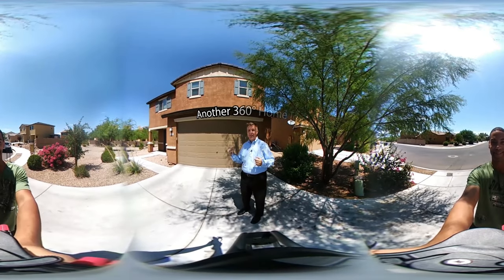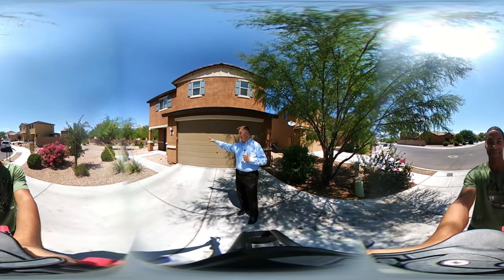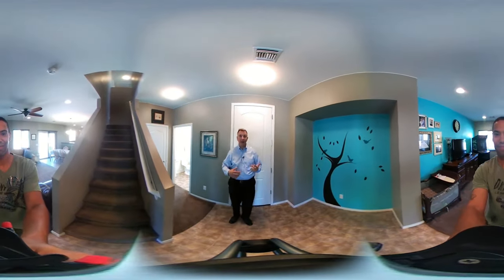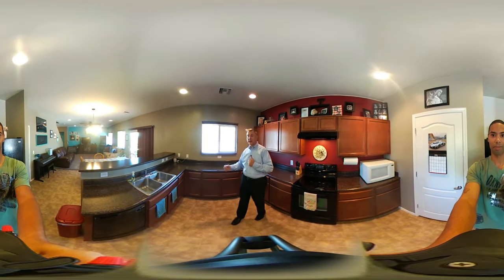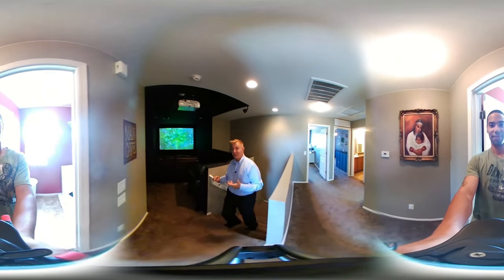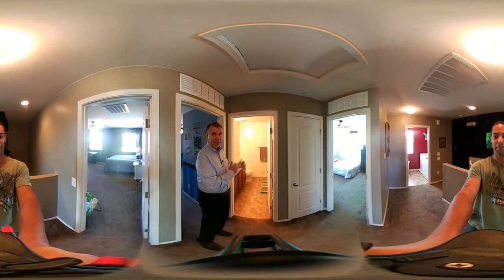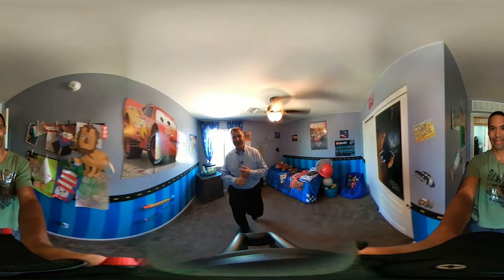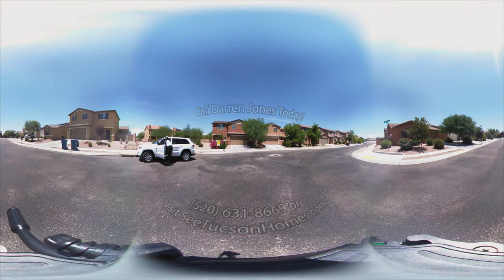4826 West Country Sky Drive, Tucson, AZ 85742 - 360° Home Tour with Darren Jones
Hi Guys! Today we're at 4826 North Country Sky Drive, Tucson, AZ 85742. This is in the popular community of Countryside Manner located in the northwest area of Tucson.  People that live here love their neighborhood. It is close to everything; shopping, parks, lots of sports, lots of everything going on.

Above is a 360 video, meaning you are the director! I want you to take a look over at the great side yard (click and drag with your mouse or  move your phone in that direction) over in front of this home. This is public area over here, but nothing is going to be built, making the front yard look spectacular! Let's go in and take a look!

As we come in, we have this great entry area. You have a powder room to my left and a nice cloakroom, and then we move right into the main living area. This adorable home has a nice size living room, dining area, breakfast bar and kitchen beyond. The things that I like about the layout here is that it's really, really functional. The garage opens right into the kitchen.

Once inside the kitchen, we have a nice pantry, lots of space, lots of counter space, and lots of storage. We have black appliances, double stainless steel sink, and you can keep an eye on what's going on outside or you can be talking to your friends and family while you're in the kitchen, or they can help ;)

Now, we're going to the outside and i want you to look at this great backyard. This  very large backyard has views
of the mountains over on the west side as well as this great block wall. Anybody who lives in Arizona knows that
the Sun here eats wood, so this block wall is a huge win!

Moving upstairs, we come into this great man cave! This is the projection screen TV; it's huge and the clarity of the screen is fantastic. Comes with projection TV as well as an amazing sound system, you got to see this! Following the
hallway around we have the laundry room upstairs, so no carrying the close up and down the stairs. Then we have an additional bathroom, two bedrooms and the master suite. Let's go take a look!

As you can see, this first bedroom has a good size closet. This one very, very little girly, so it's really cute. Moving to the other side of the hallway, we go into boy land. What kid wouldn't love this bedroom? It's a nice size again, double closets, and even have mountain views, who could ask for more?

Let's go look at the master bedroom! This is a really nice-size master and moves right in here to a large bathroom which has a combo tub and shower. It has a linen closet and a huge walk-in closet as well.

That about wraps it up :) If you'd like to know more about 4826 West Country Sky Drive, Tucson, AZ 85742 or any of our other homes for sale, you can give us a call at (520) 631-TONY (8669).  Or, visit our Tucson Real Estate

Tony Ray Baker, ABR, CRS, GRI, EcoBroker, NARgreen
(520) 631-TONY (8669)

Full Time REALTOR® Helping Buyers and Sellers with Residential Real Estate in AZ Since 1994
Equal Housing Opportunity I'm the Premier Downtown Tucson Loft Realtor and I come well-recommended as the Tucson Real Estate Agent of choice for hundreds of happy clients and friends. This YouTube channel will be used to showcase Amazing Tucson Homes for Sale and introduce myself and all I can offer as your Realtor. Thanks for checking in!

Tony Ray Baker Group
216 E Congress
Tucson, Arizona